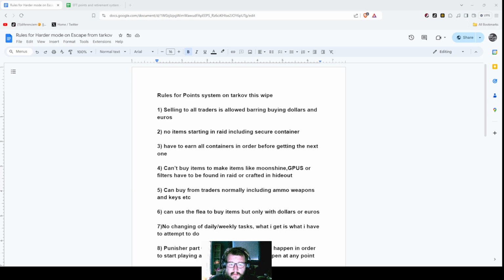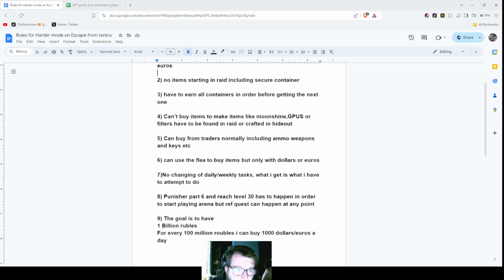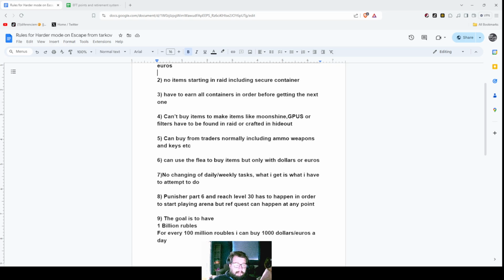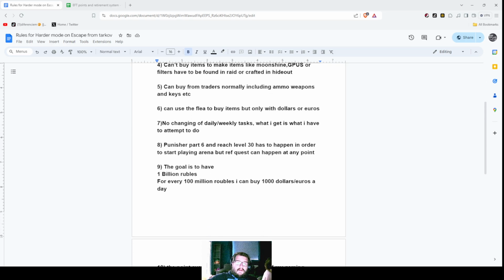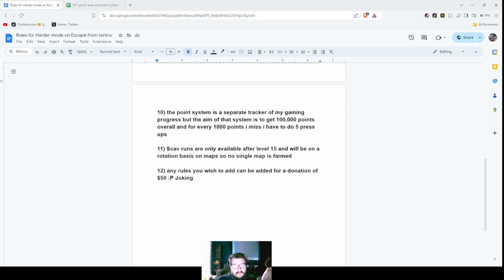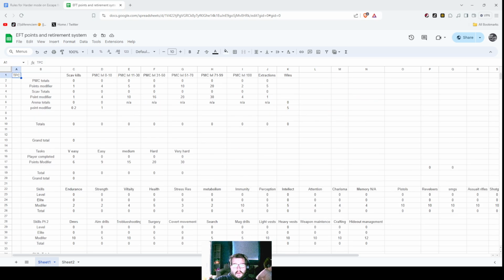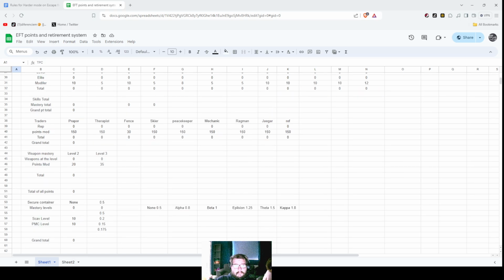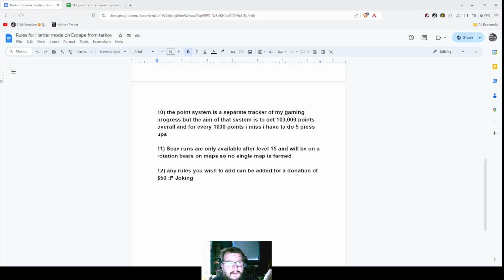The rules of EXTREME zero to hero Patch 0.15 in Escape from tarkov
What is the price of glory in EFT, im gonna find out the very hard way :)